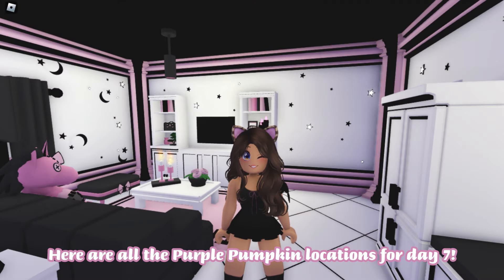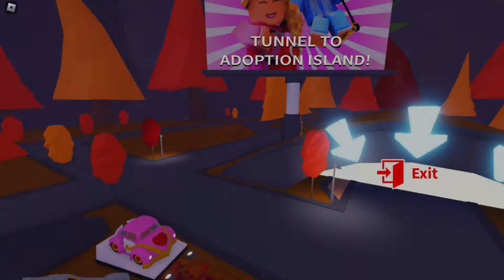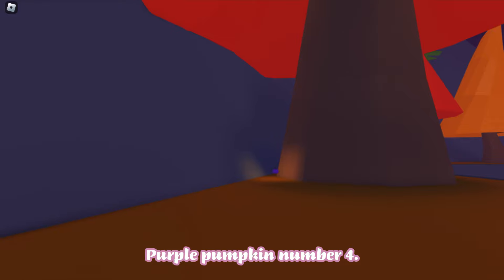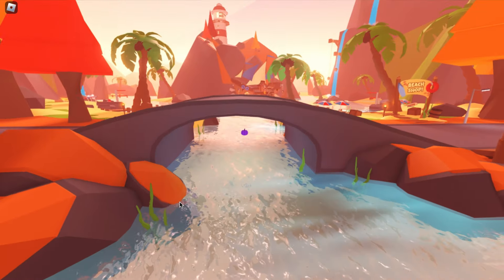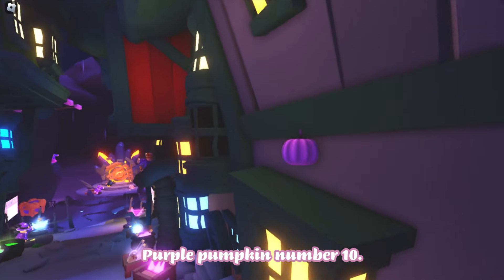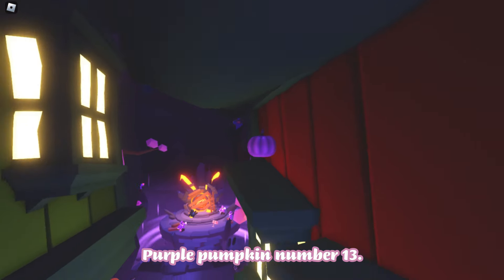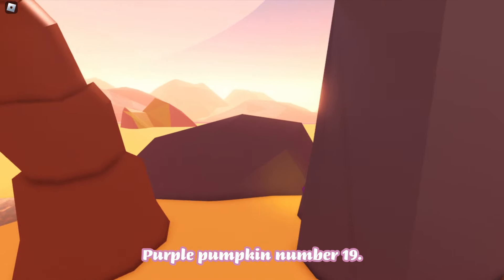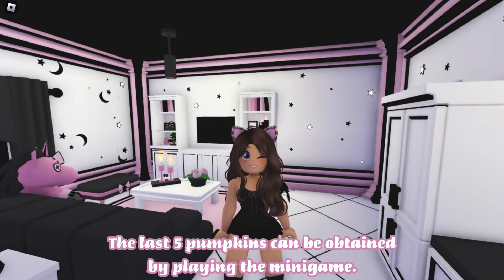ALL PURPLE PUMPKIN LOCATIONS DAY 7 in Adopt me!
❀Information❀
Hi everyone!!
The halloween event is here! In this video I'm showing you where to find all the purple pumpkins.

Capcut halloween music effects

hatching 100 eggs Aesthetic Modern Cute Tree kangaroo spring blossom Hare Pigeon Border Collie Jungle pets update Bucks gaining cap Jobs racetrack City egg Urban Egg Gargoyle Goat Household egg NEW EGG Garden egg Obby vault Key